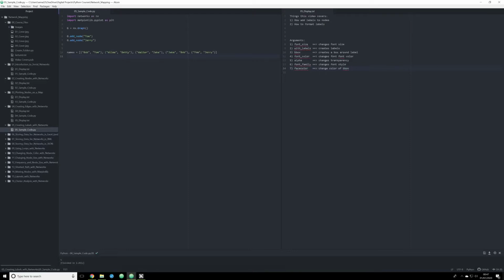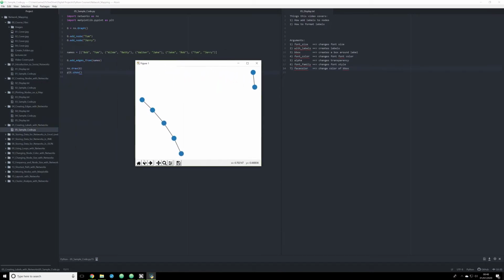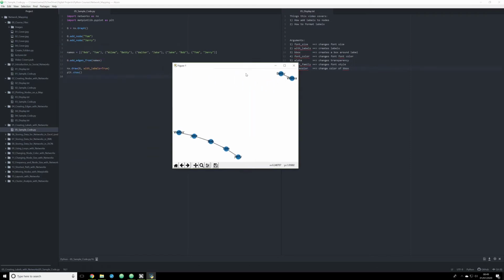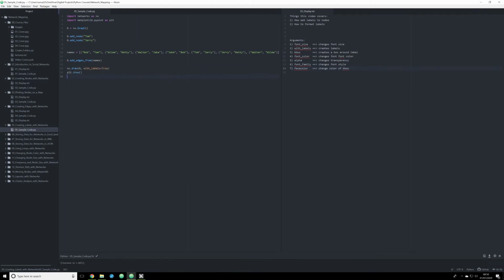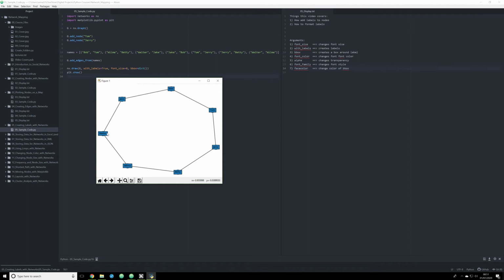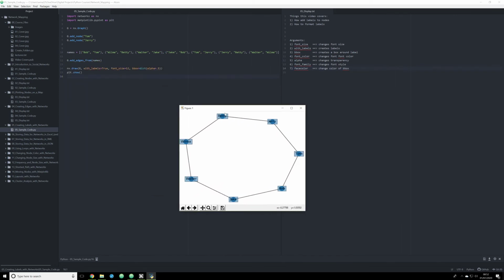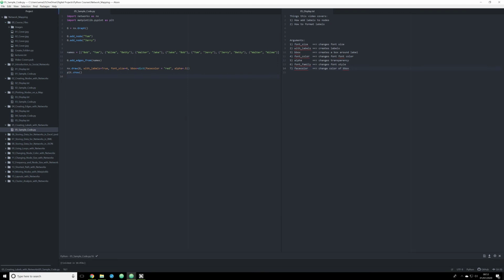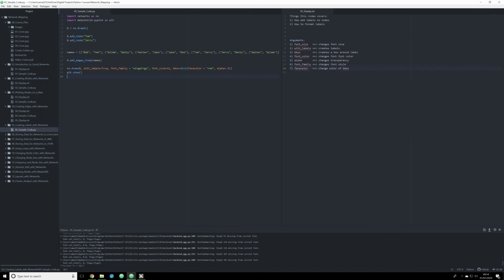Python for Social Networks (05: Creating Labels in Networkx)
Things this video covers:
1) How add labels to nodes
2) How to format labels

Arguments:
1) font_size  == changes font size
2) with_labels == creates labels
3) bbox  == creates a box around label
4) font_color  == changes font font color
5) alpha  == changes transparency
6) font_family == changes font style
7) facecolor  == change color of bbox